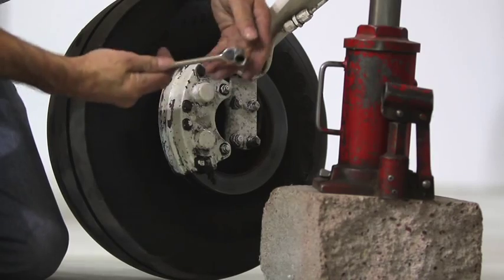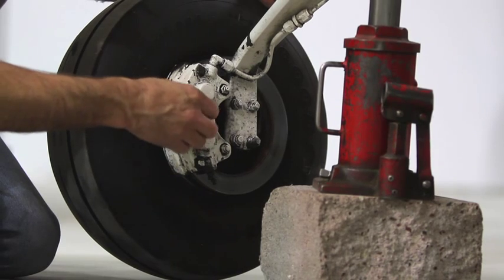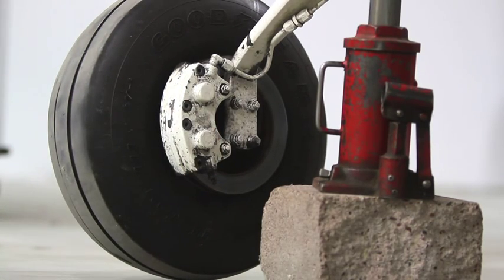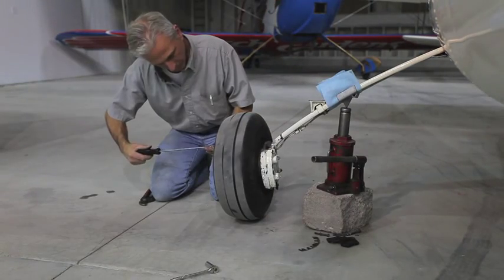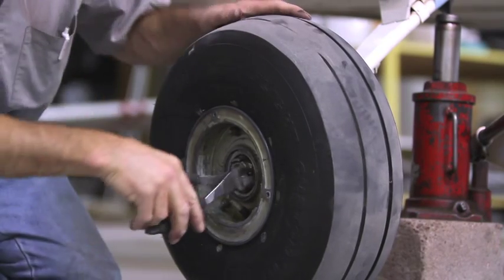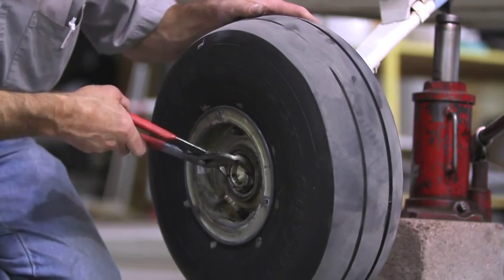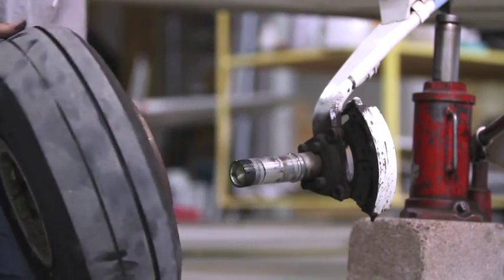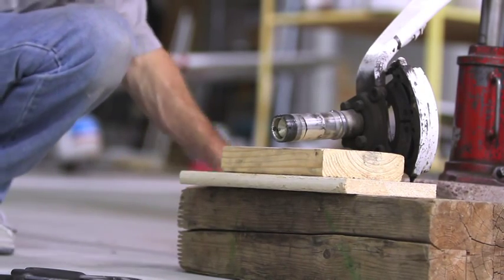Disciples of Flight Presents - Changing Your Airplane's Tires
Ever wondered how you would change the tires on an airplane?  30 year pilot, CFI and A&P and IA Mechanic Jim Hoddenbach walks you through the process on his Cessna Centurion 210.